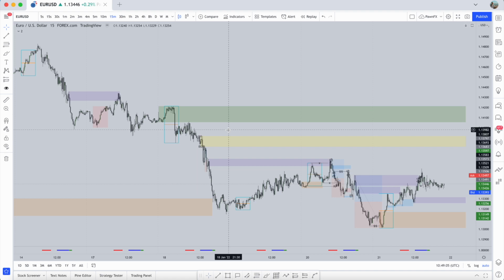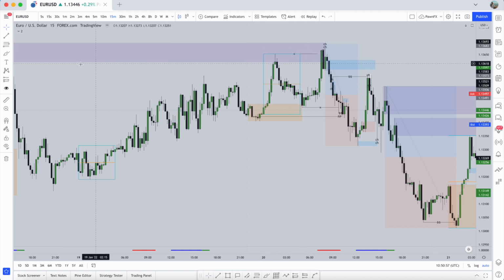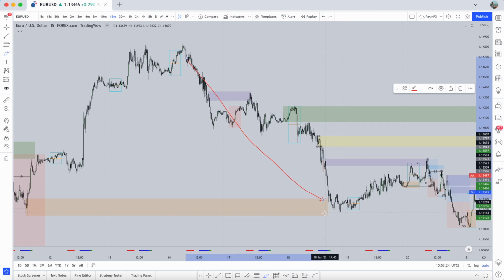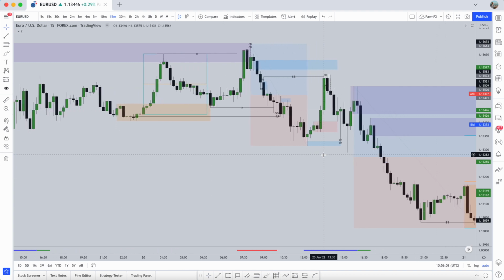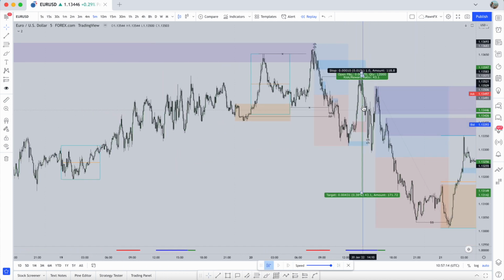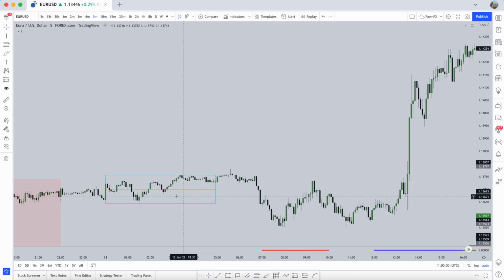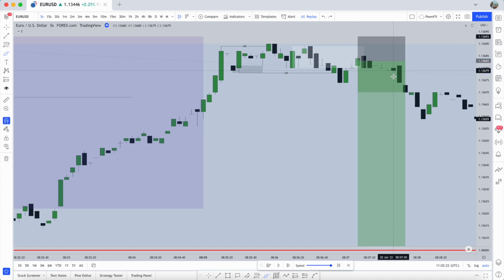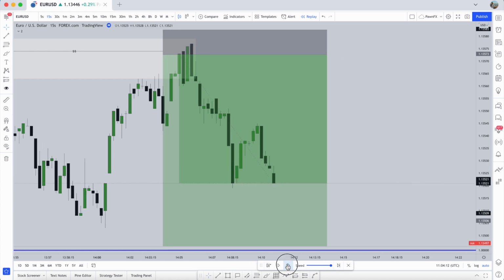Trading Session Repeating Phenomenon | Forex Trading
What's good people!

I think that trading sessions are majorly overlooked in some cases.

They are great for giving you structure within your day to day life. Reducing the amount of shoddy trades you take because you know that between these specific times are when you should be trading.

These repeating phenomenon are very useful to know because you can analyse the market and if these things are lining up with your analysis, this can help with FOMO because you know that you're looking for a continuation for example = you need to trade NY as long as structure is aligning.

If you would like to be mentored by me follow this link to my

Thanks!

PawnFX | Liam